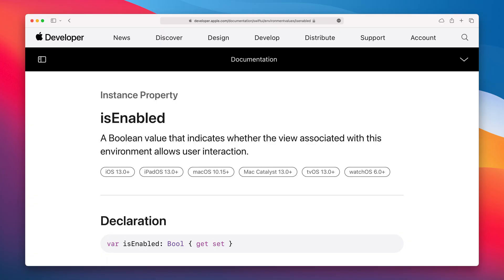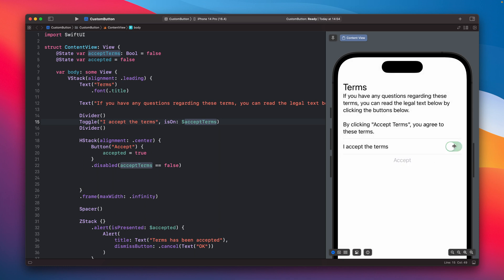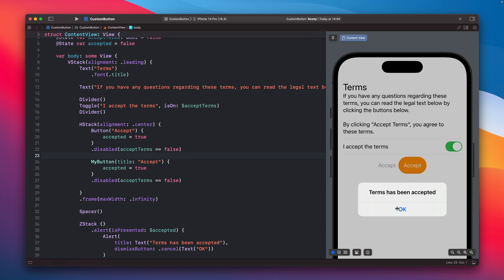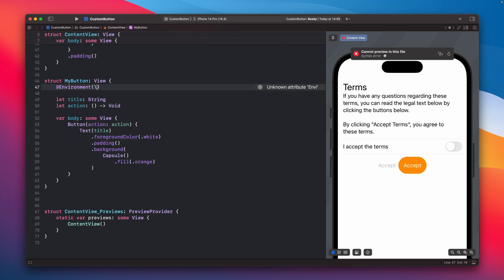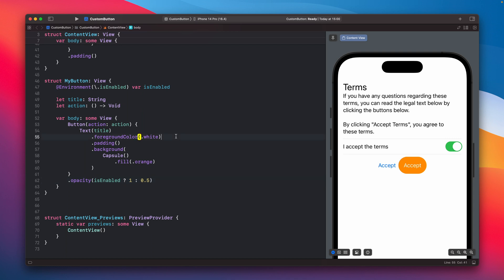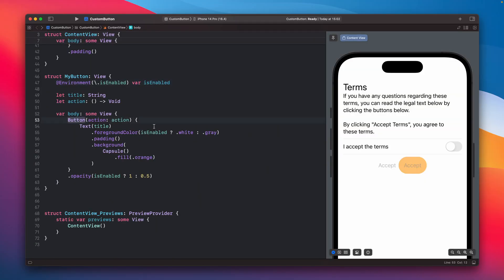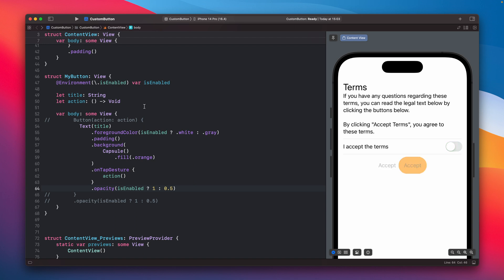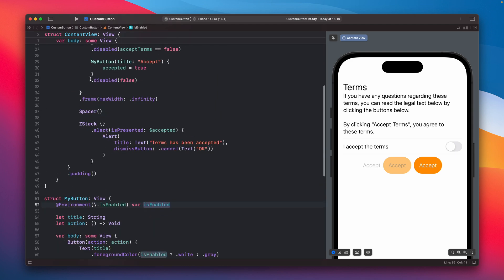SwiftUI: Environment property. You should use it!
SwiftUI has this great concept of Environment properties. These are properties that are passed automatically from one view to another. They can include system-wide settings, such as ColorScheme, which indicates whether the view is in light or dark mode, or simple view settings like “isEnabled”.

In this video, I will show you an example of a custom button that use the “isEnabled” property to change its view.

00:00 Intro
00:35 Sample project
02:00 The issue with custom button
03:07 Environment property
07:24 Outro